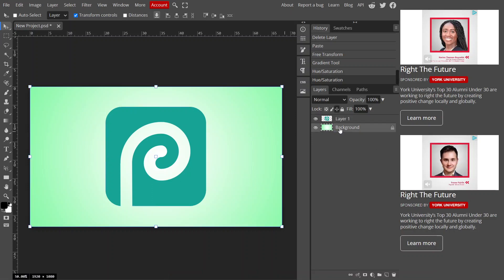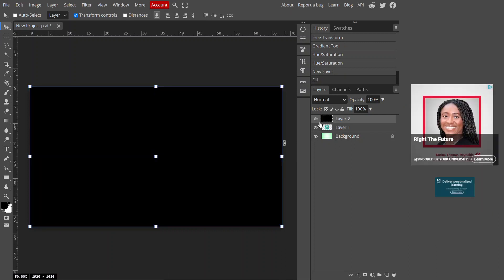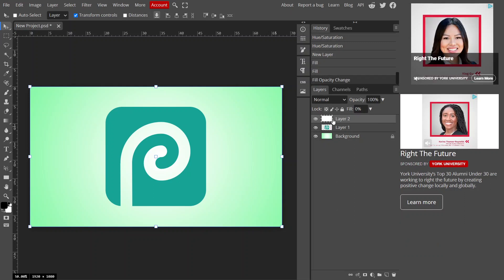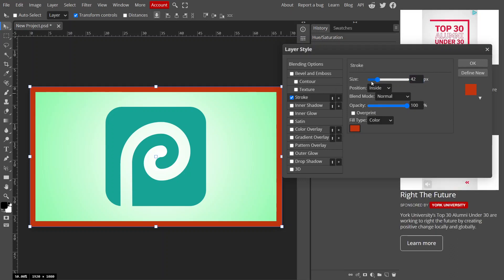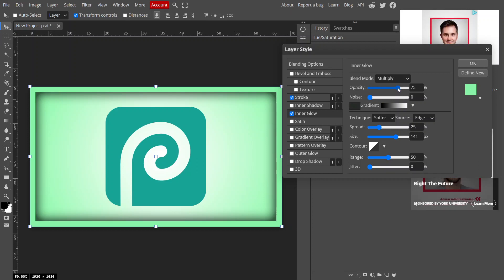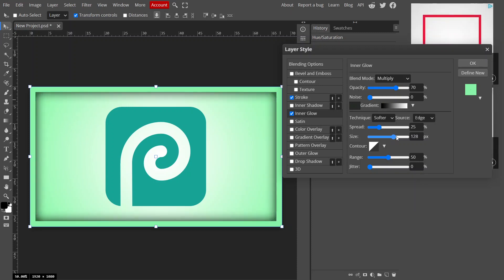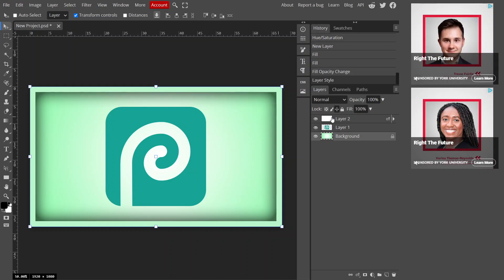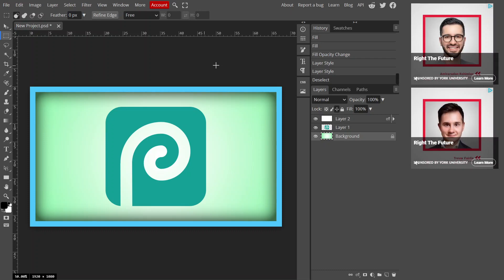How to add border to a Canvas in Photoshop & Photopea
This method of adding border to stroke to a canvas can be done in both Photoshop and Photopea.